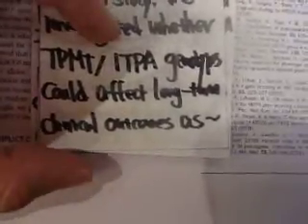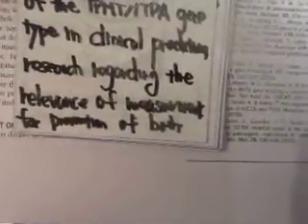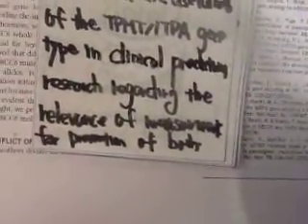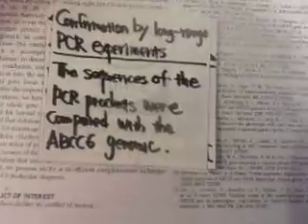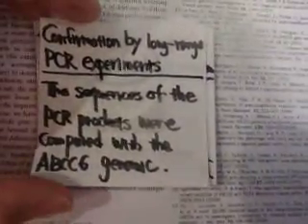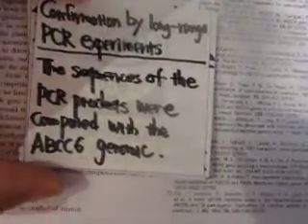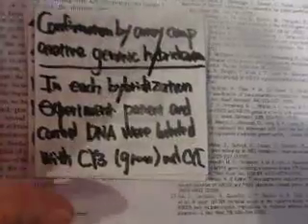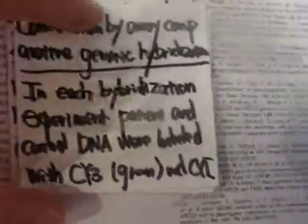GEDC2732 2015.04.14 shibuya utagawachou sanmaruku